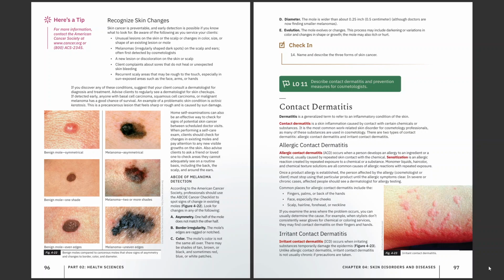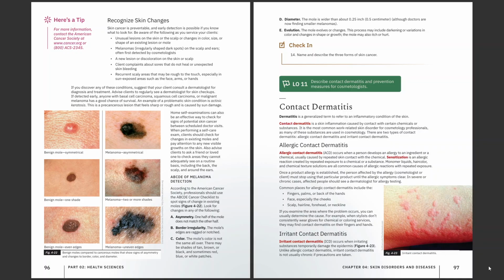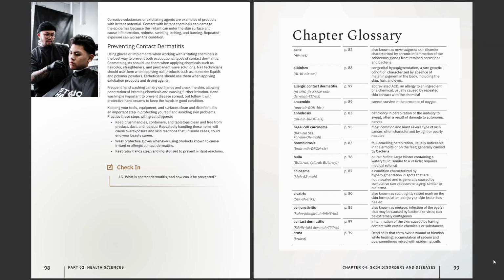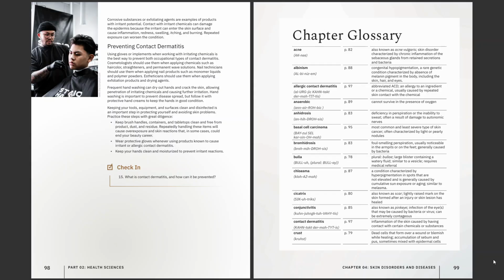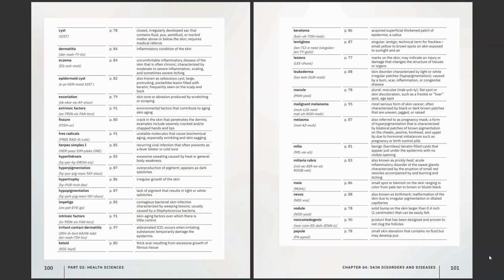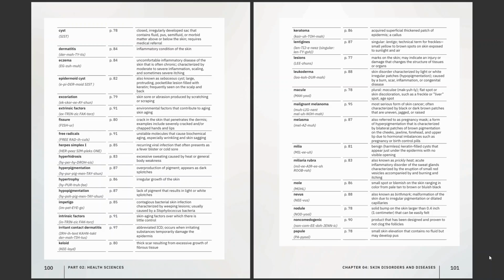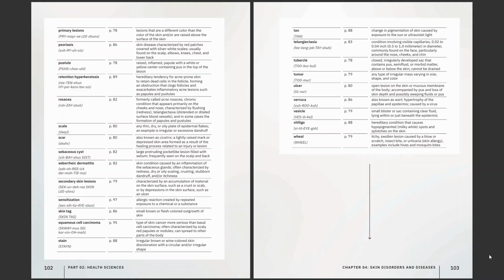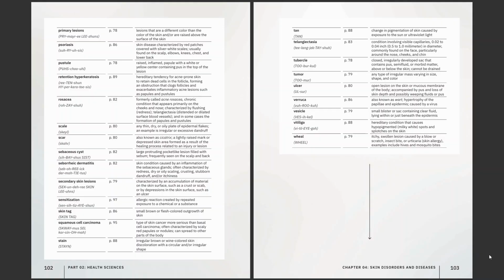Milady Cosmetology Ch 4 Pages 97-103 Skin Disorders & Diseases